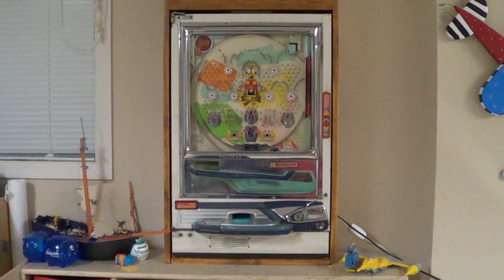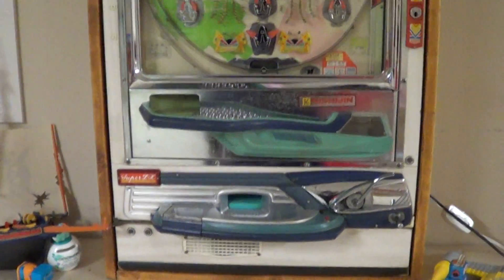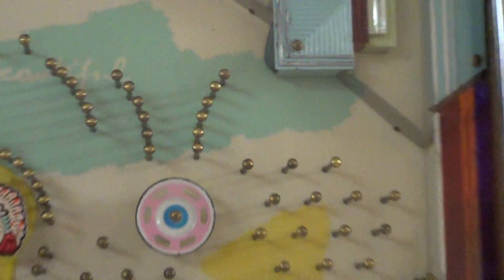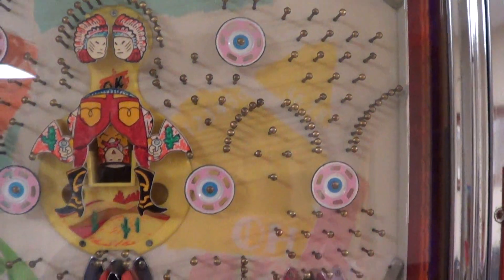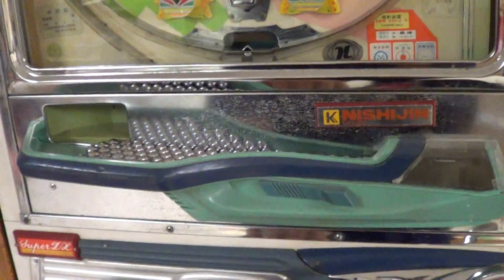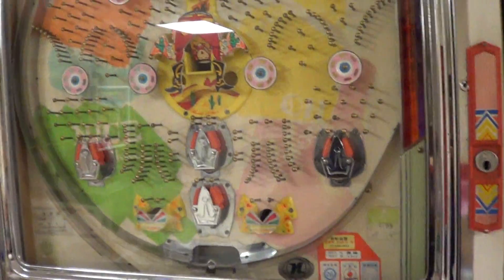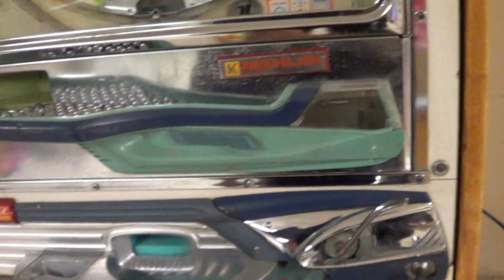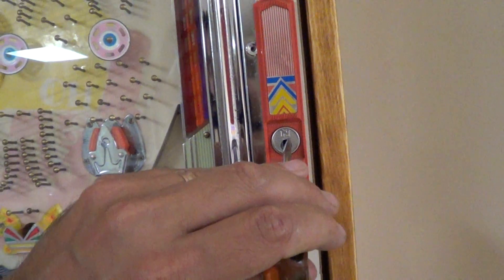Nishijin Kanless Pachinko - PART ONE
Here is a Nishijin Kanless Pachinko that I'm selling on ebay.